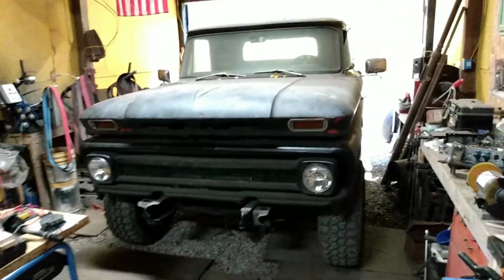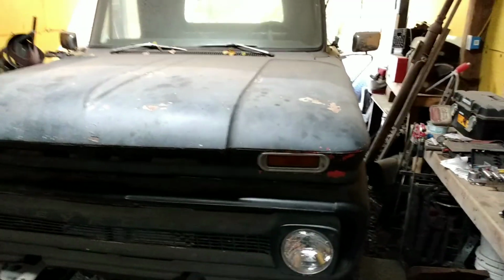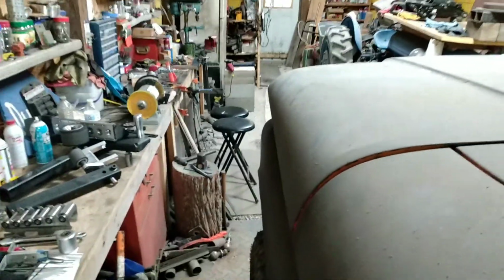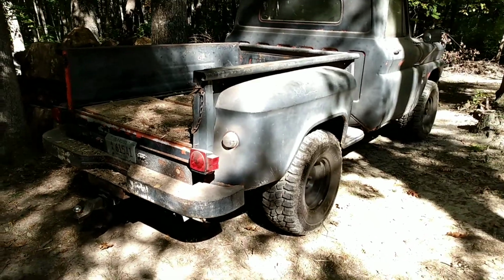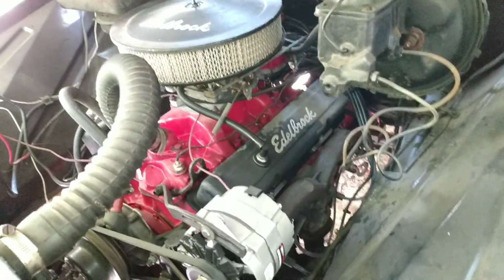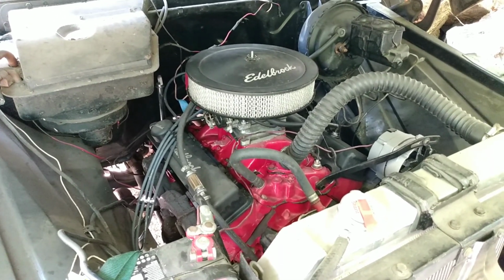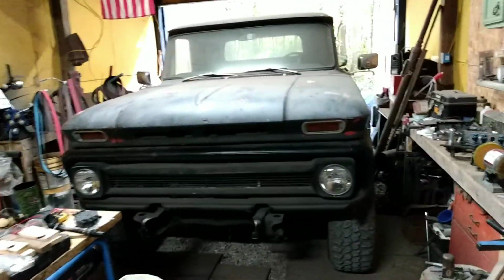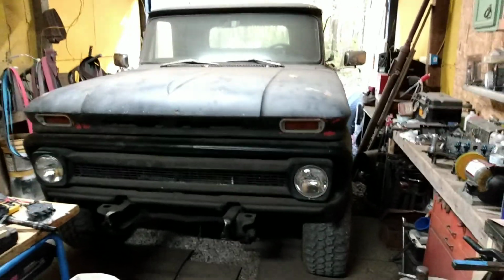my 66 Chevy pickup "Leroy"